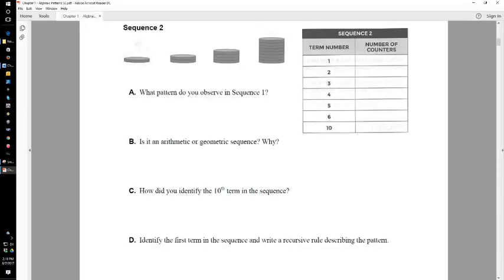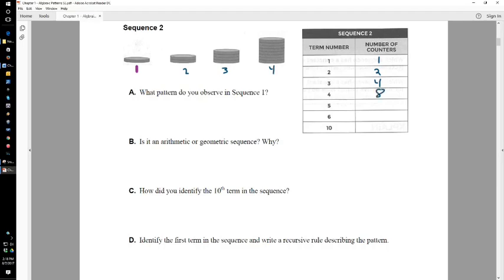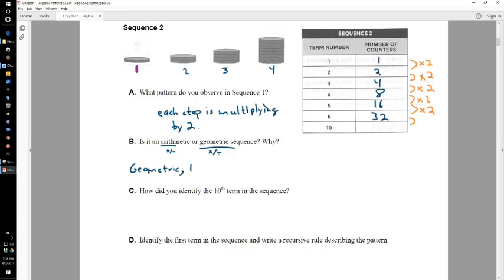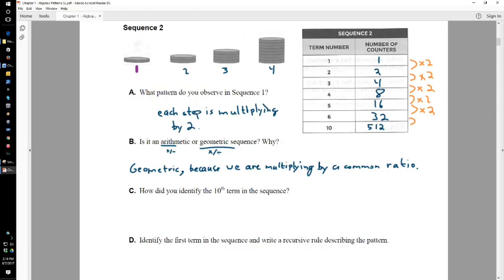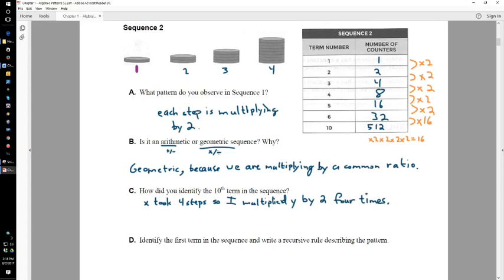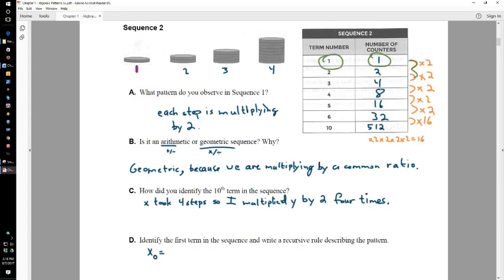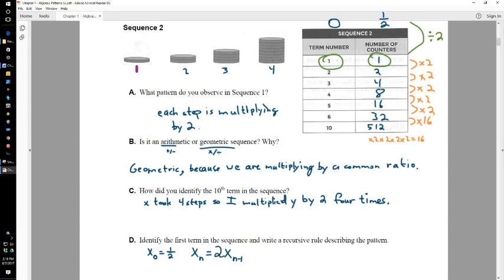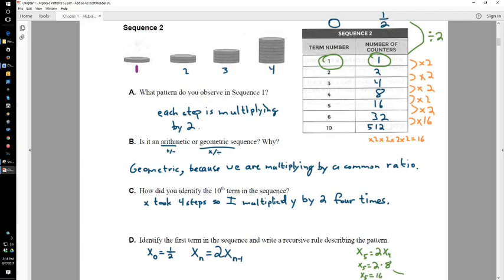Algebraic Reasoning 1.1 - Sequence 2